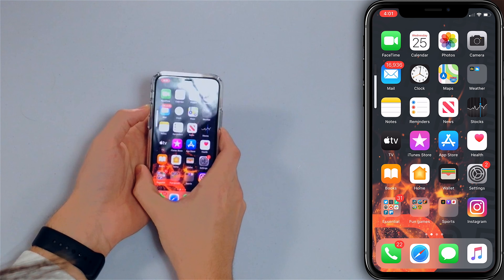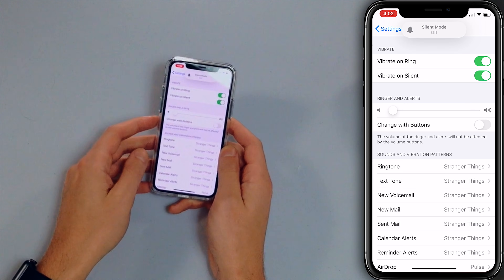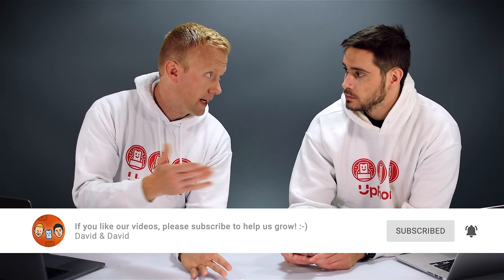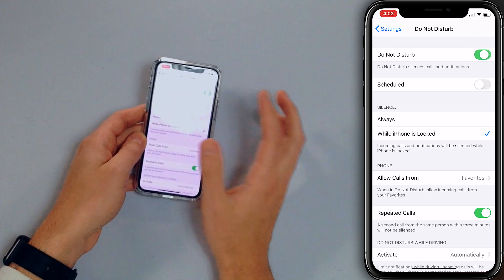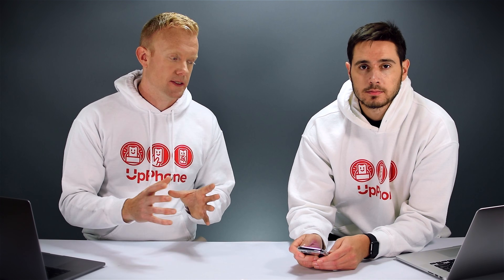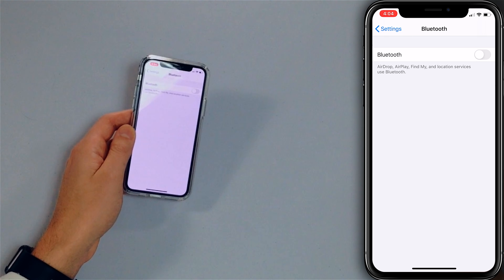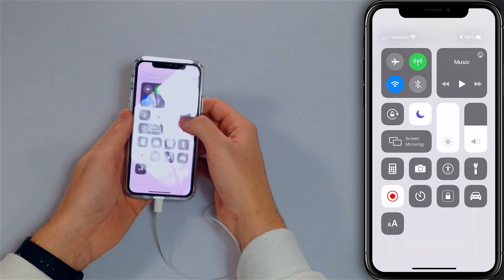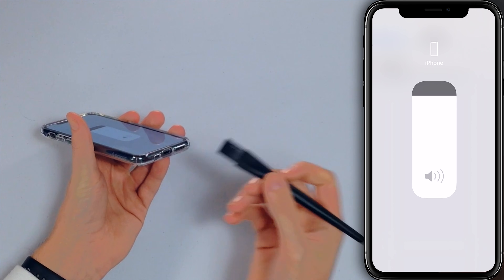My iPhone 11, 11 Pro, Or 11 Pro Max Won't Ring! Here's The Fix.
David and David explain why your iPhone 11, 11 Pro, 11 Pro Max won't ring and show you what to do to fix the problem.

0:13 Check The Ring/Silent Switch
0:35 Turn Up The Ringer Volume
0:53 Check "Change With Buttons"
1:43 Turn Off Do Not Disturb
2:06 Make Sure Your iPhone Isn't Connected To A Bluetooth Device
2:40 Make Sure Your iPhone Isn't In Headphones Mode
3:23 Clean Out Your iPhone's Ports
3:31 Put Your iPhone In DFU Mode
3:54 Repair Options